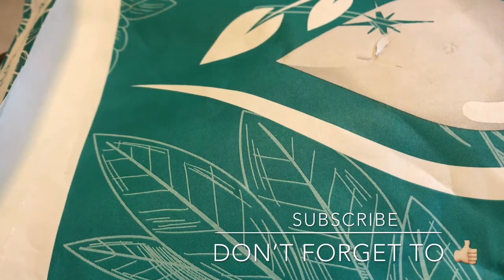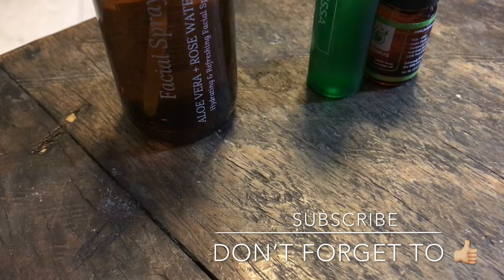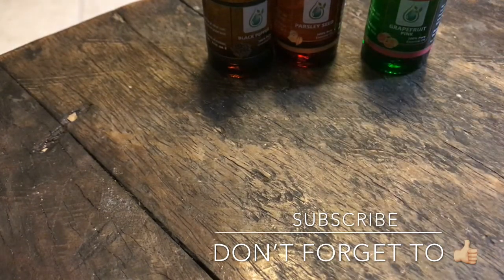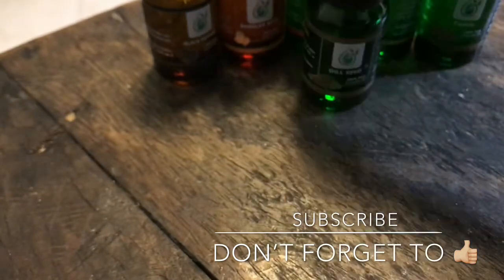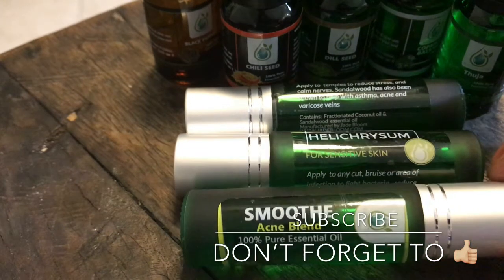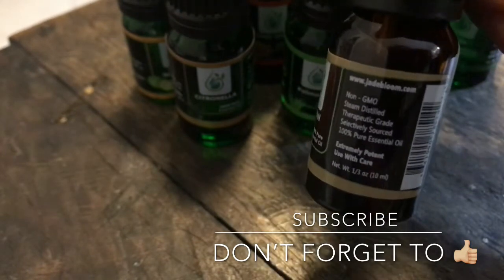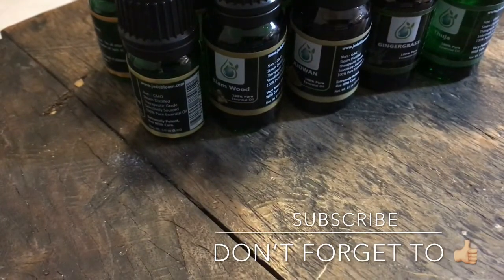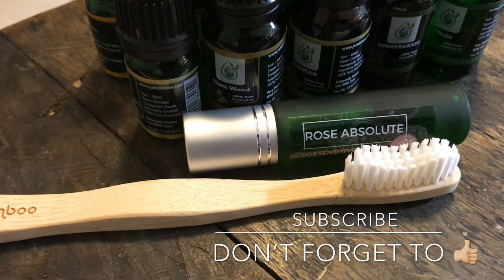JADE BLOOM HAUL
The healthiest pursuit for our bodies exists in the plants and soil given to us by mother nature as confirmed by modern day science.  Prescription drugs and synthetic products should be used alternatively as needed when a natural solution is not effective. Jade Bloom Oils